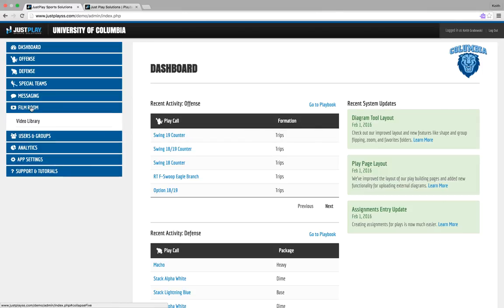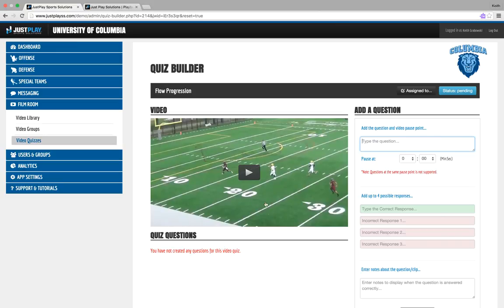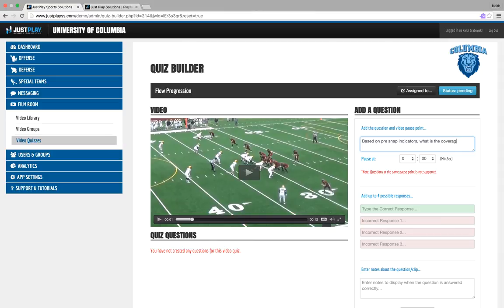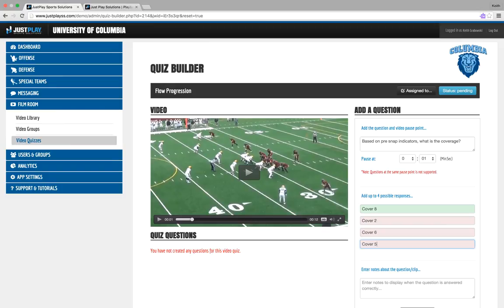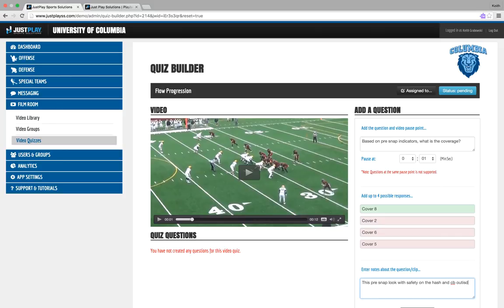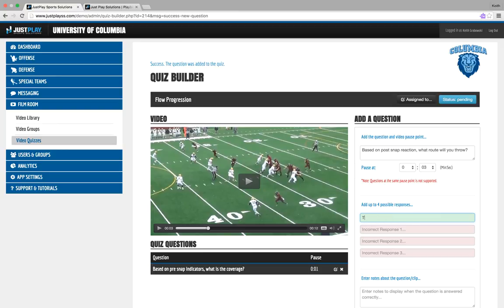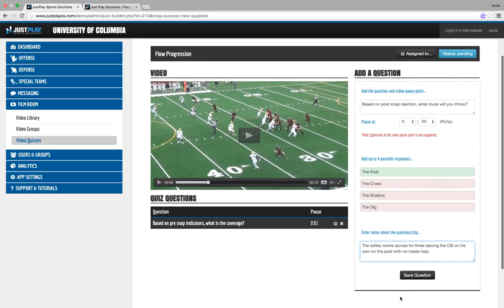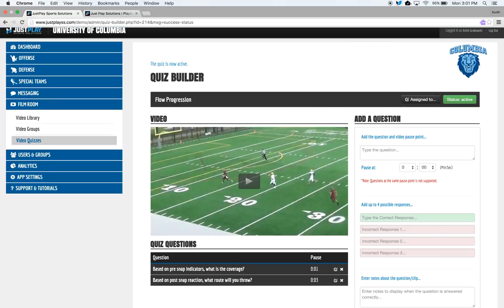Video Quiz creation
How easy is it to create quizzes in Just Play?